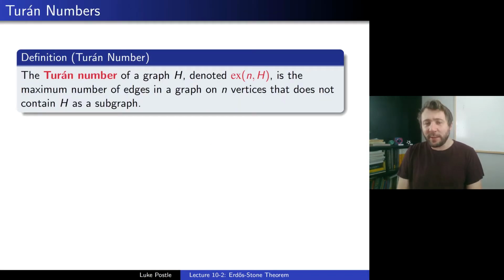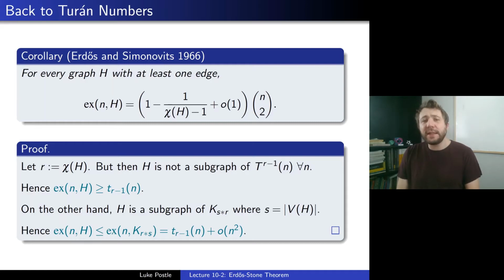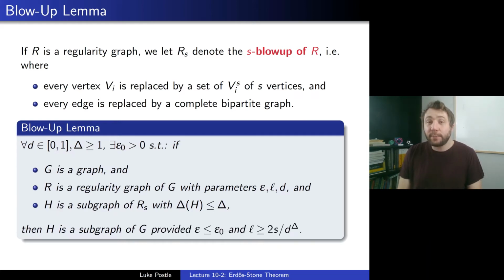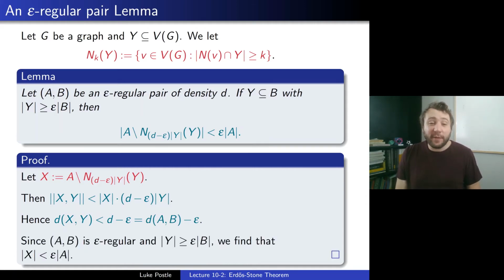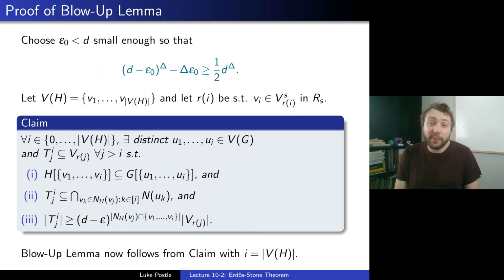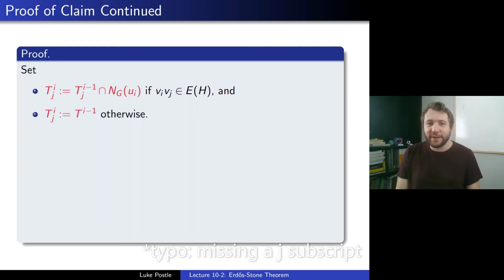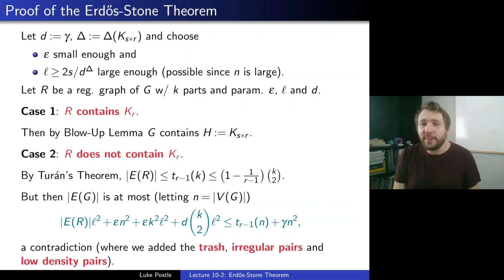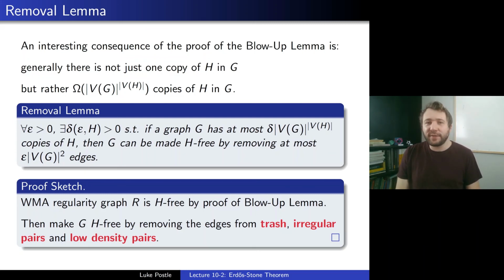Graph Theory 10-2: Erdos Stone Theorem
In the second video of Week 10, we motivate and prove the Erdos-Stone Theorem, based off of the Regularity Lemma.

Typo: the Theorem of Turan should have .5 n^2 instead of n choose 2.